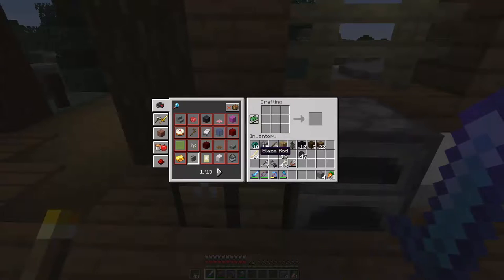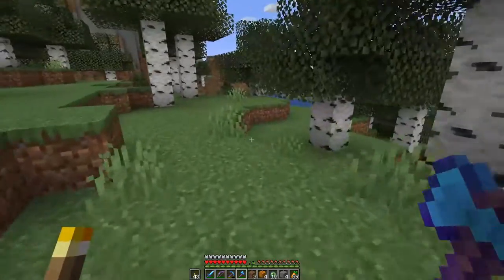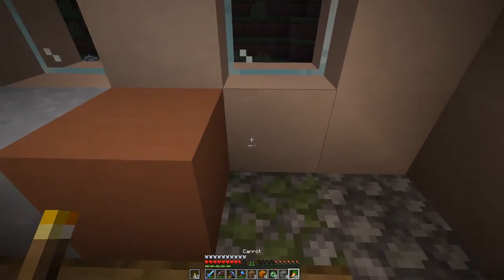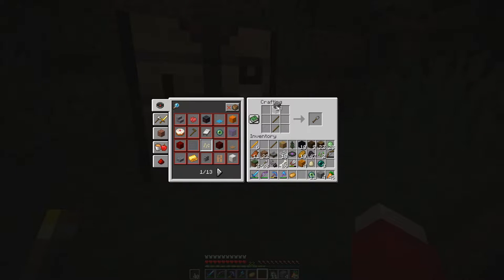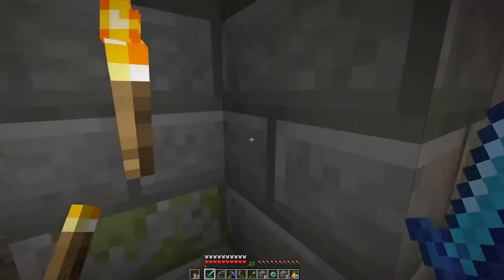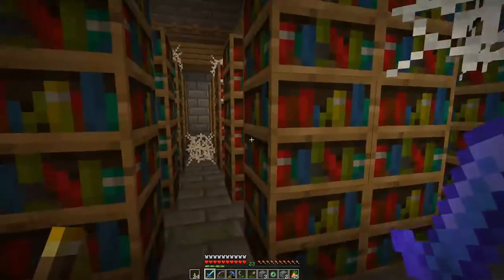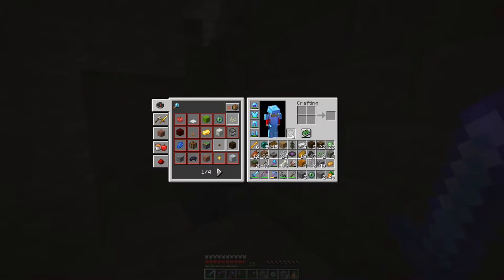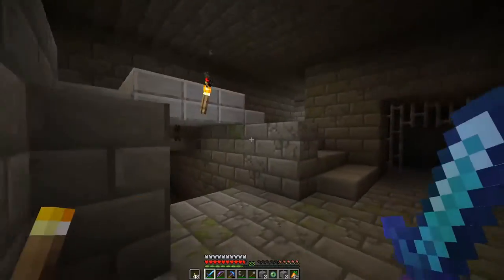Searching for the PORTAL (WE FIND IT)| Minecraft SURVIVING WITH HOBBIT #15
G'day Everyone!

Today, we search our world for the stronghold, and manage to find it! What will we find inside?

- Hat Hobbit